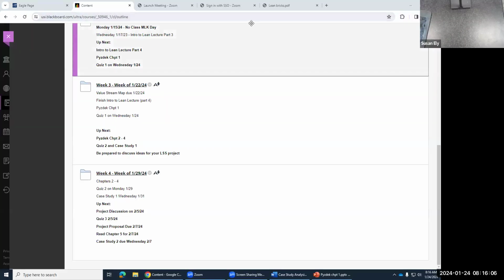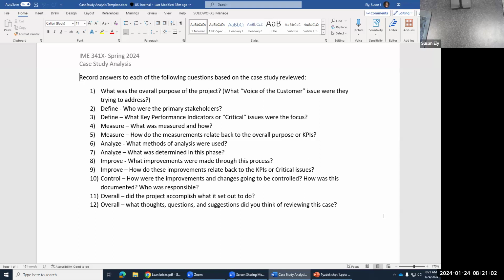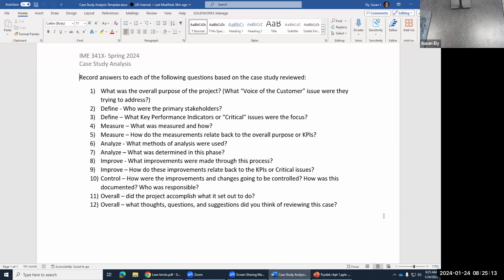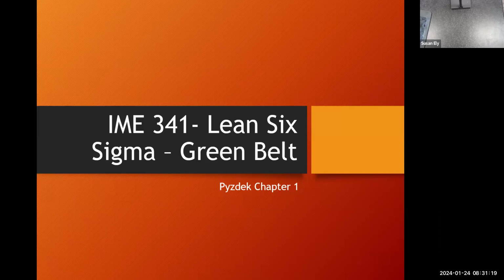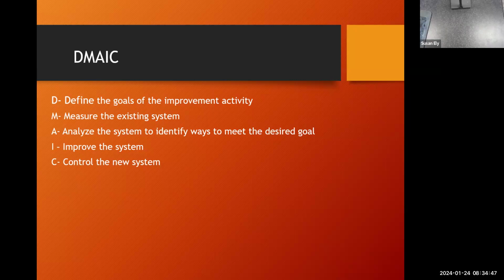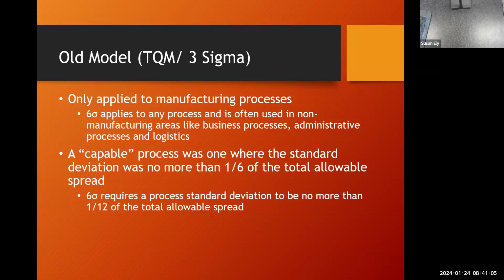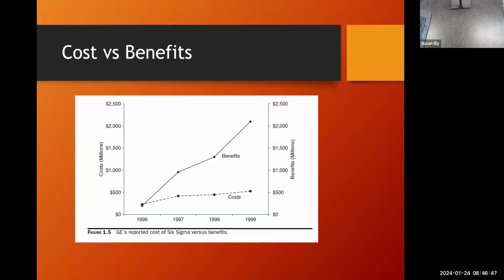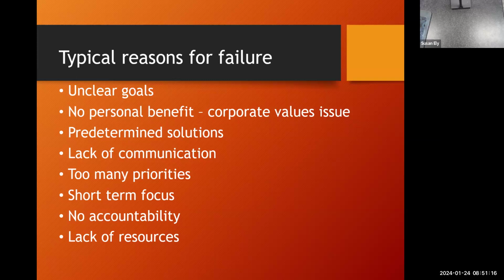IME 341 - Lecture 1/24/24